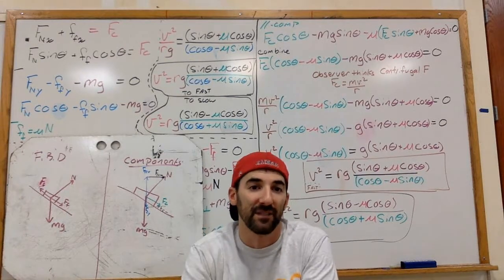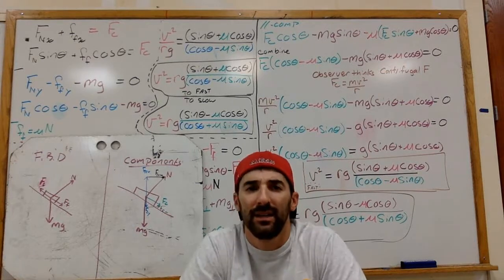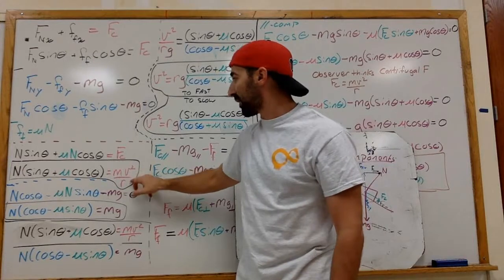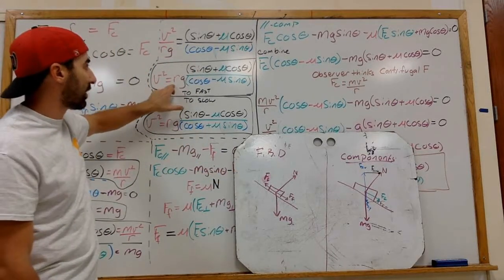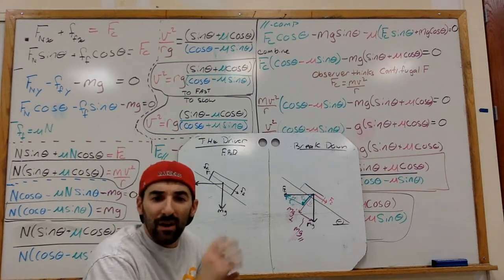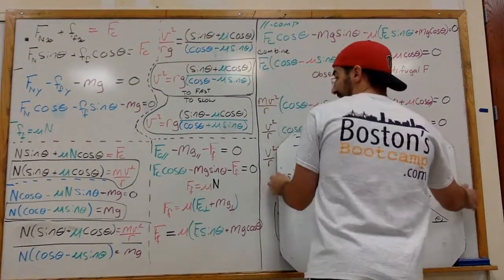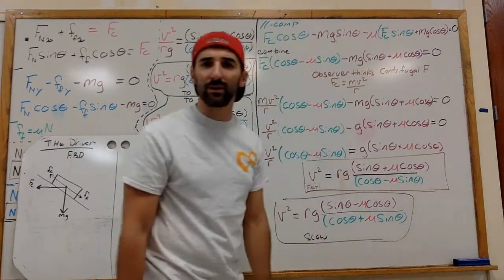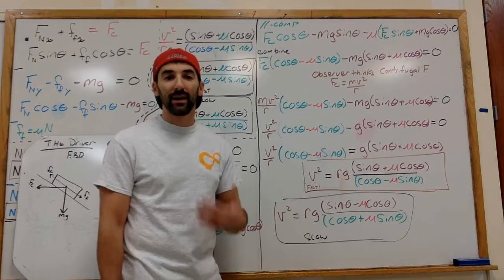Banked turn 2 ways.2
banked turn using both centripetal force and centrifugal force.  They come out the same, and yes even though centrifugal force is only observed, you can solve from the perspective of the observer.